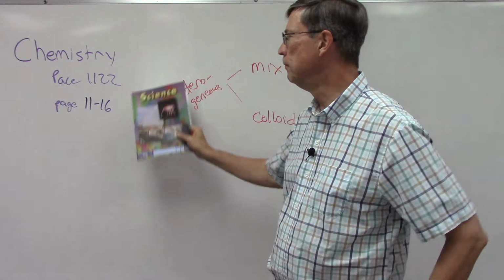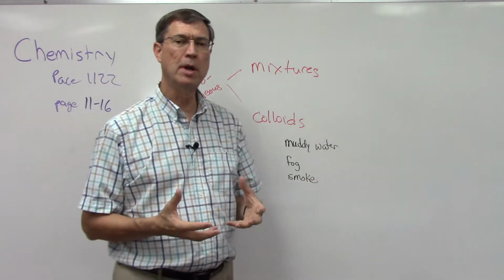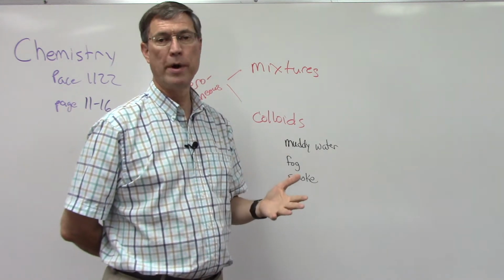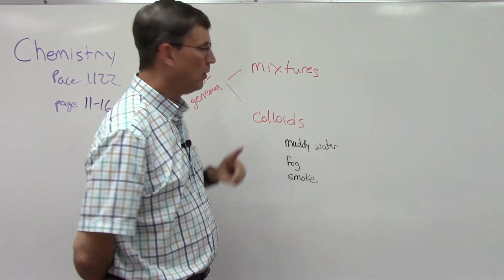Chemistry 1122 p. 11-16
An overview lesson for pages 11-16 of Chemistry PACE 1122